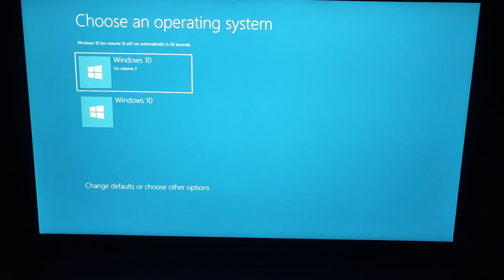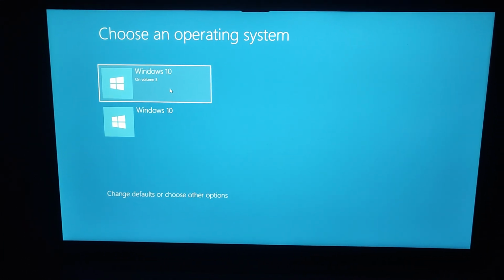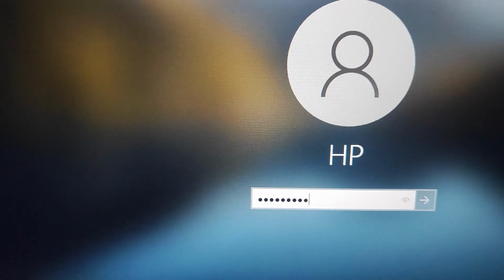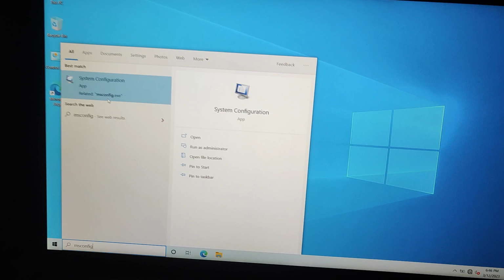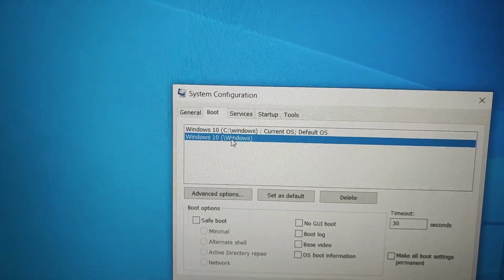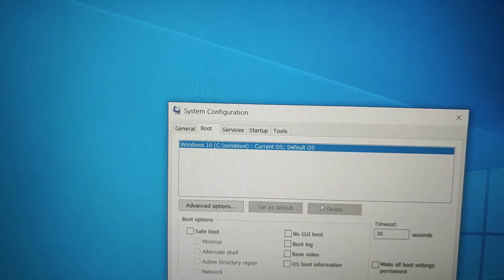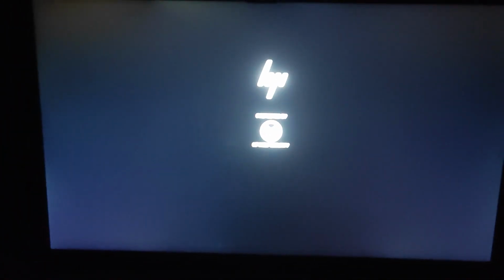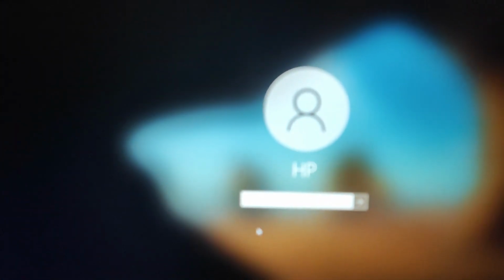How to Fix: WINDOWS 10 DUAL BOOT ERROR - [ EASY FIX ] - Delete Old Windows Installations!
Helly guys! This is the easiest and quick fix to delete youe Dual Boot Windows 10 Installations.